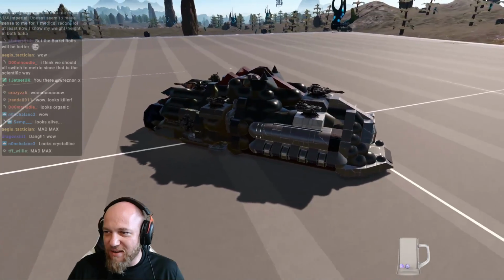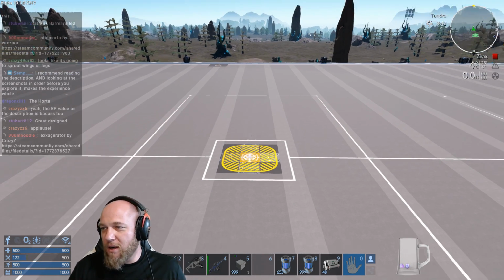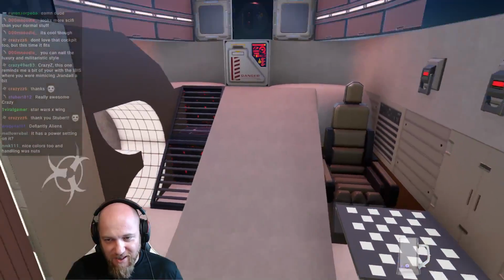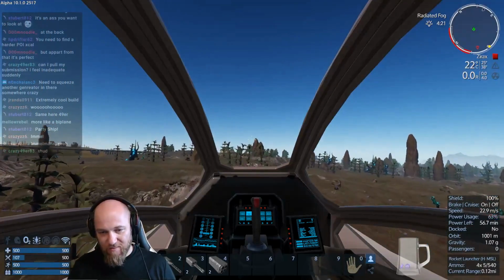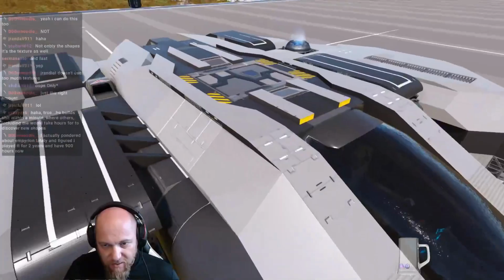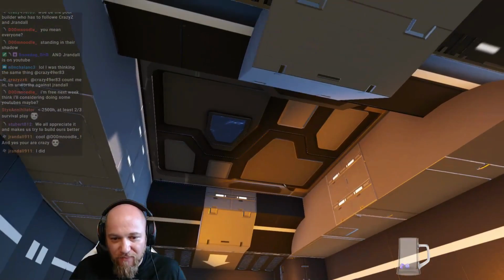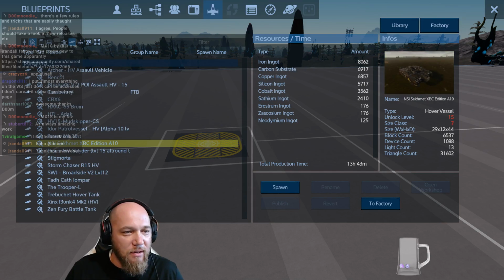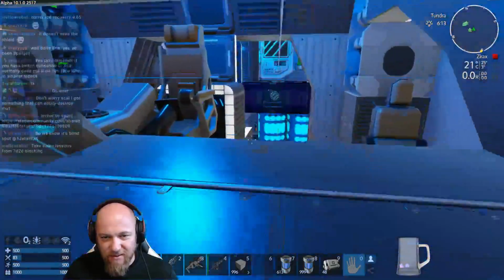Empyrion June Designer's Challenge Episode 4